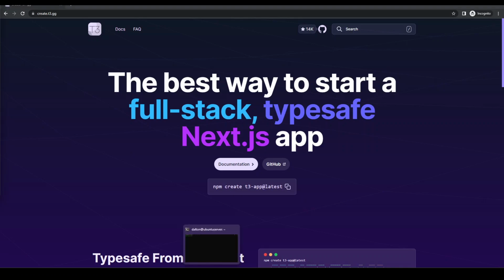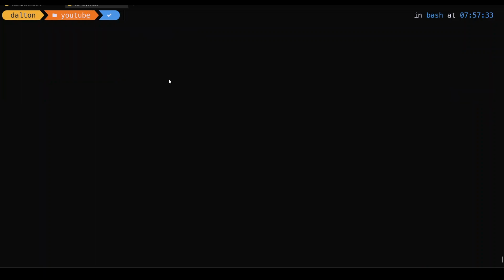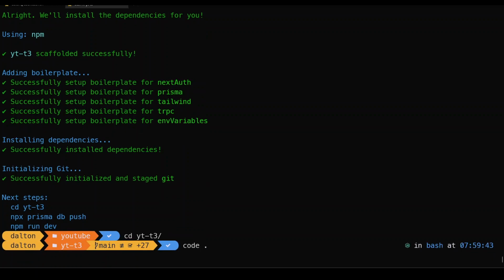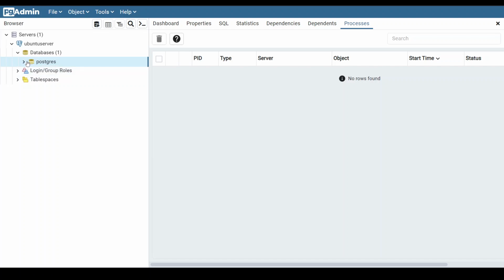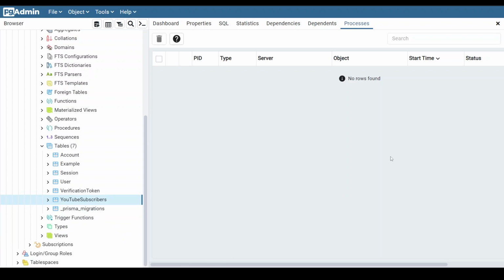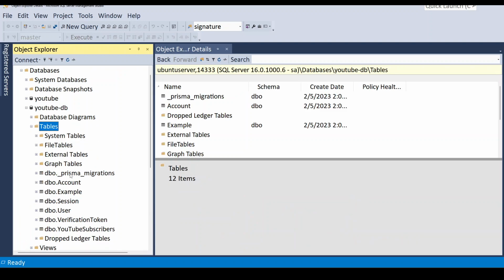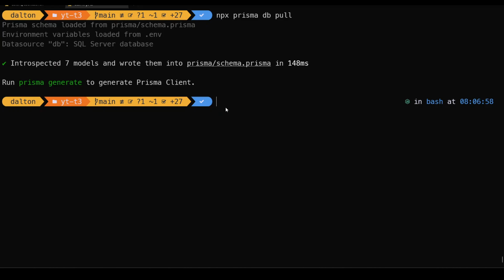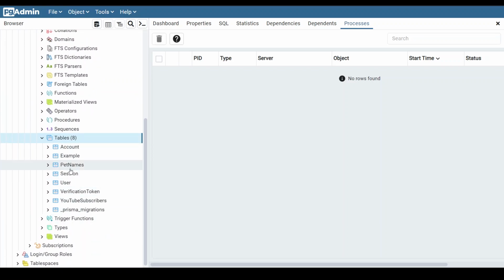Prisma ORM with the Create-T3 App